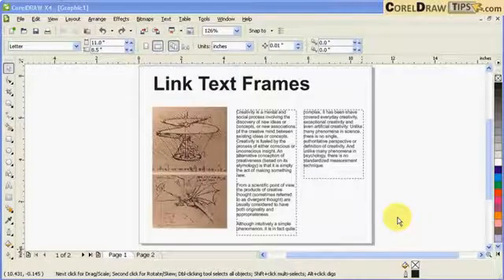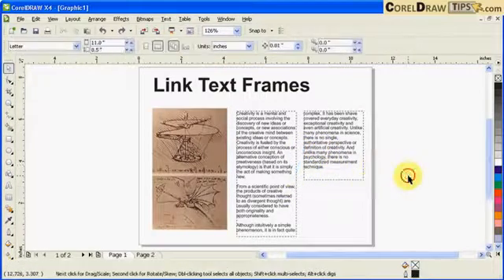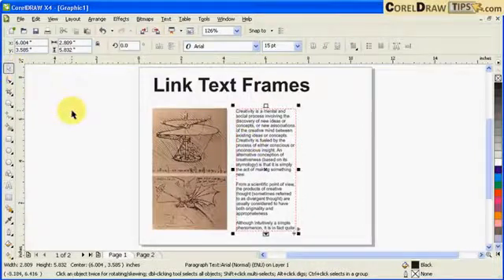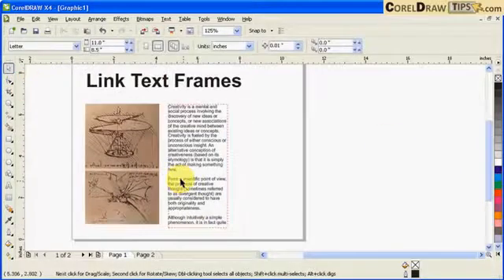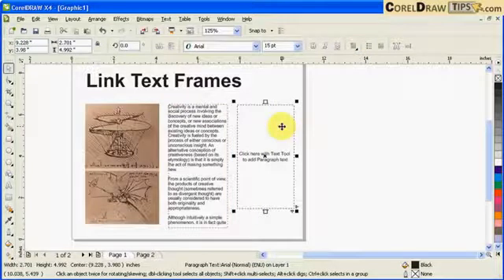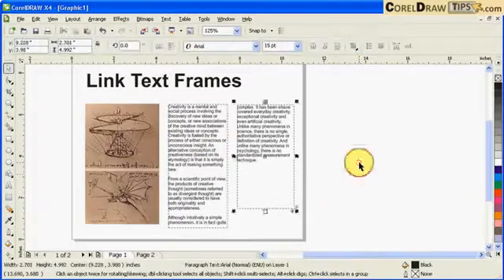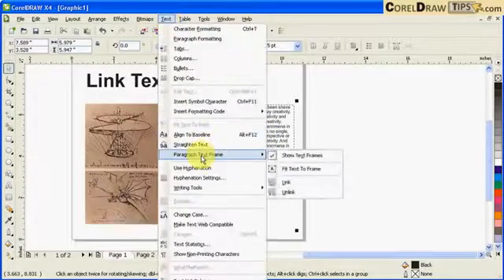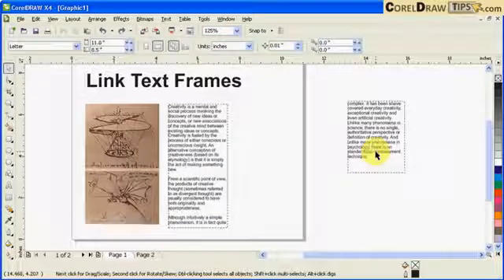21 Linking text boxes in CorelDraw